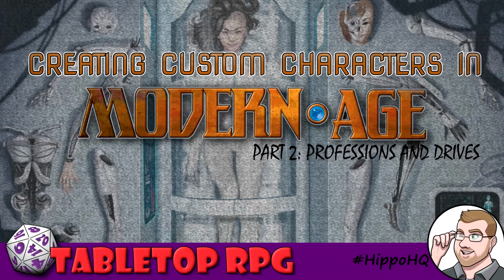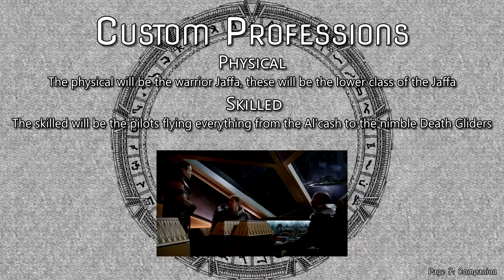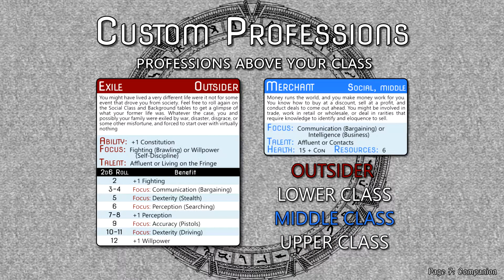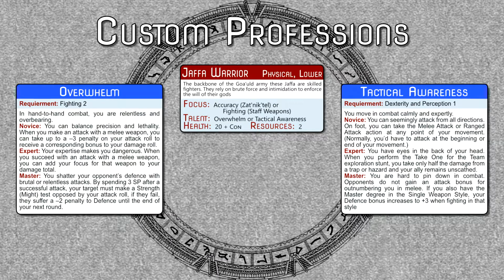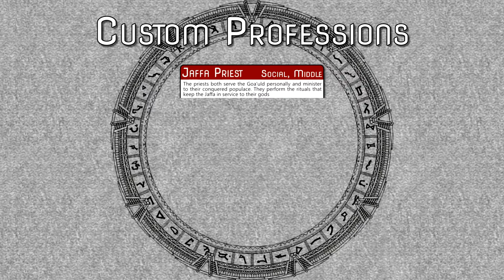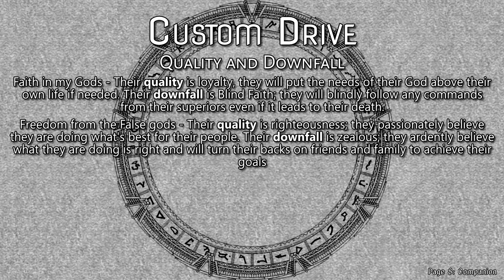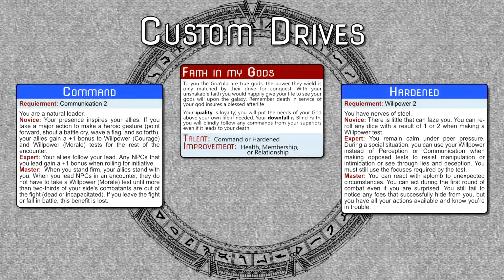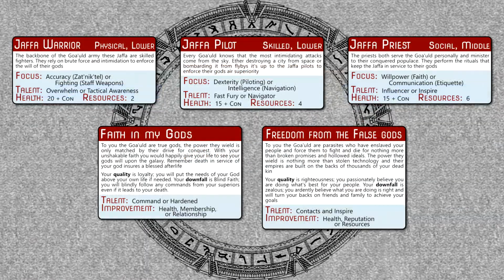Creating Custom Professions and Drives in Modern AGE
In part 2 of our look at the custom character creation tool found in the Modern AGE Companion book. we create a custom Jaffa professions and drives for players and DMs to use in their own Stargate themed games or take build and make your own backgrounds from it. Modern AGE is so versatile you can play almost any game you want

To get your own copy of Modern AGE including intro PDFs

Finally don't forget to visit the The XboxCast where we talk all things XBOX